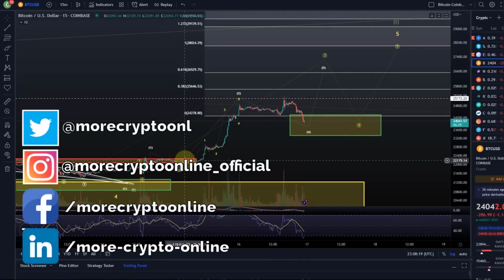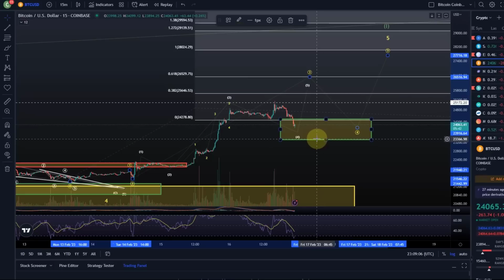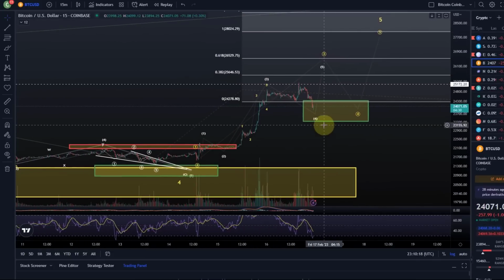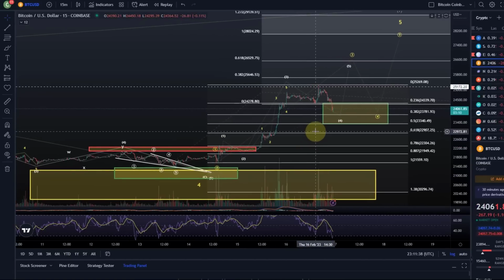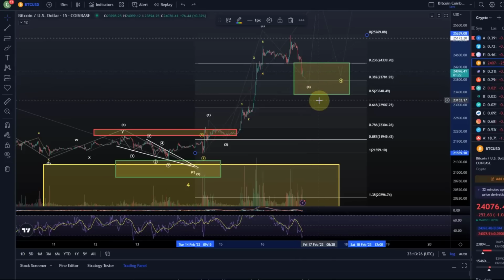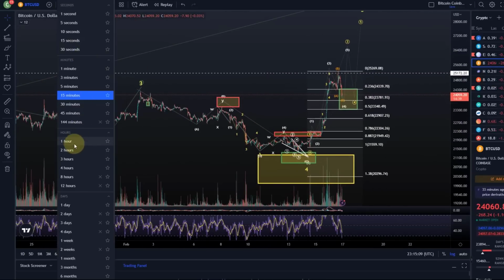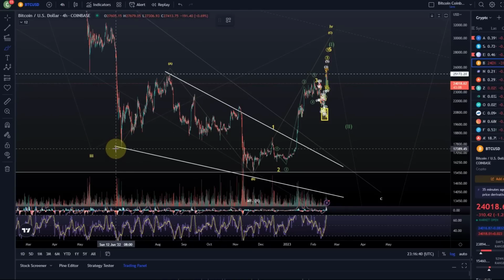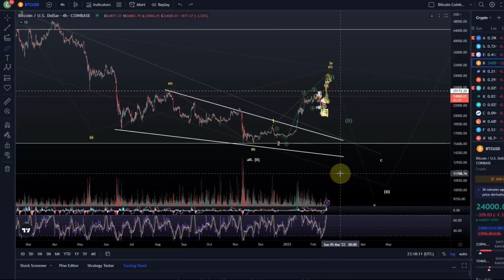Bitcoin BTC Price News Today - Technical Analysis and Elliott Wave Analysis and Price Prediction!